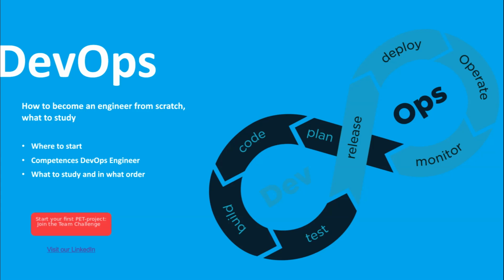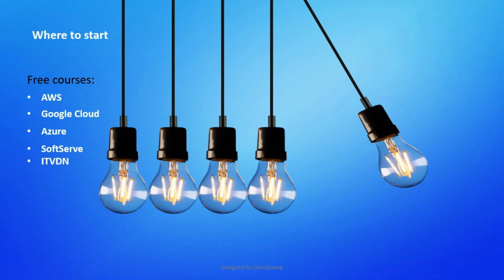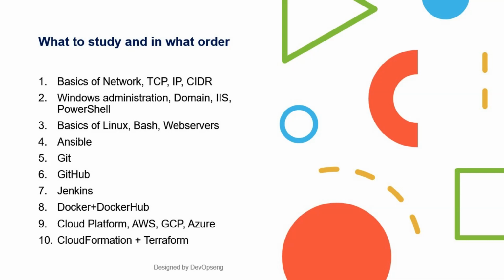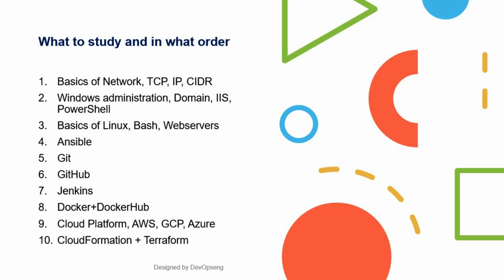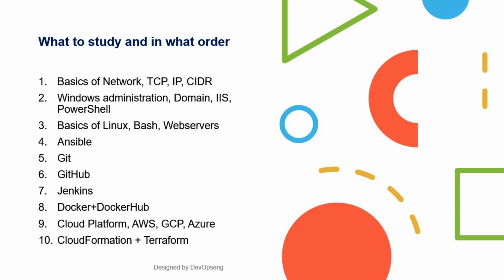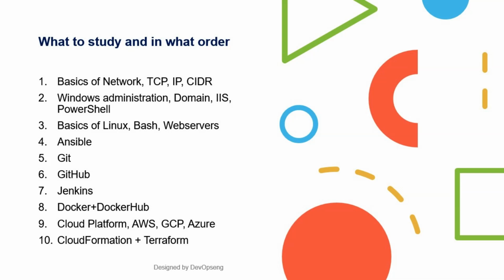How to become a DevOps engineer from scratch, what to study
00:14 - Free courses to start
00:54 - What to study and in what order
05:54 - Join free Pet-projects teams